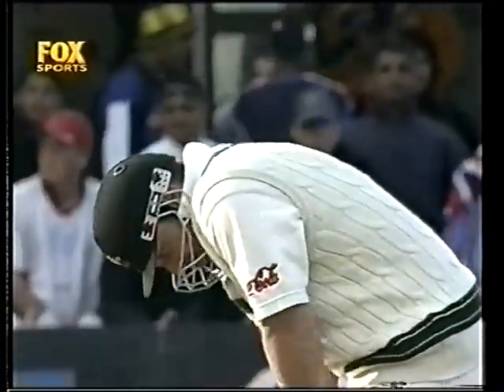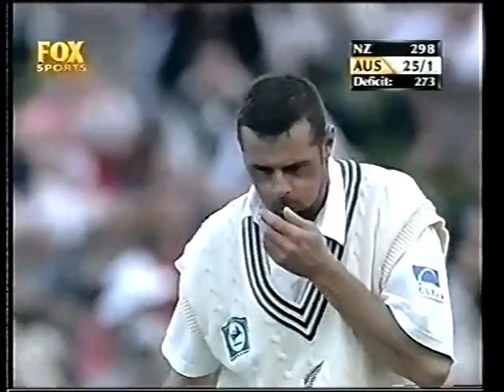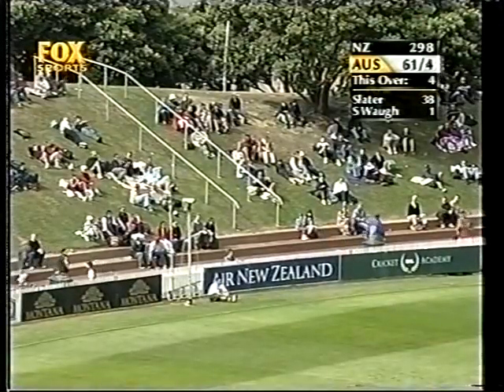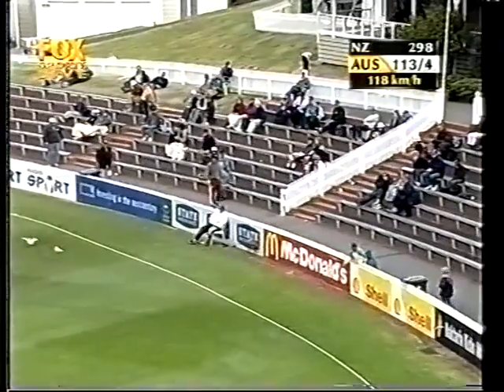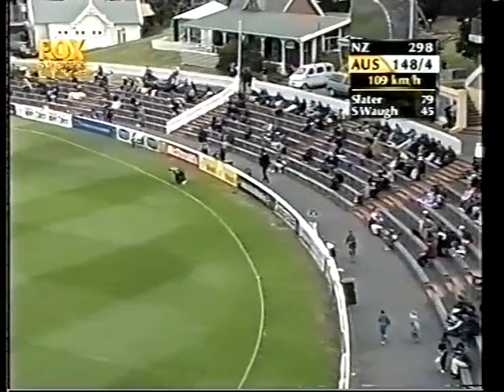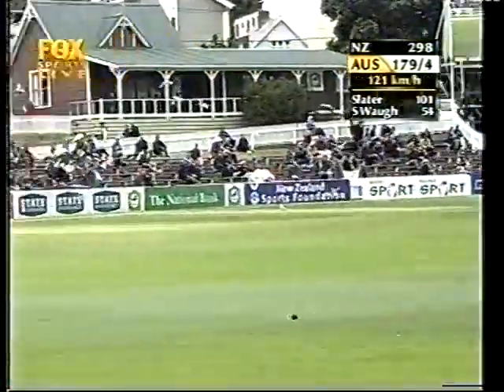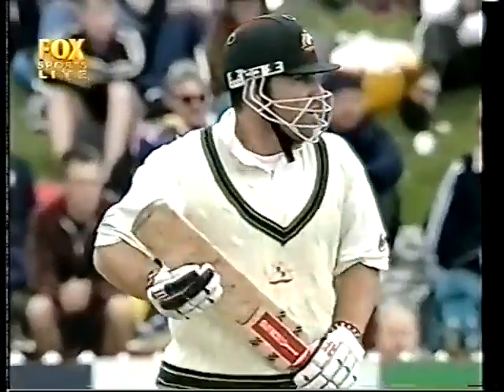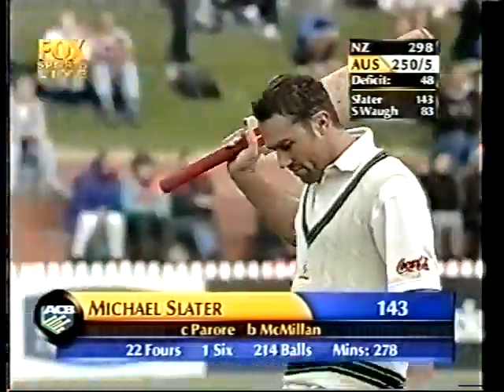BRUTAL Michael Slater 143 vs New Zealand 2nd test 2000